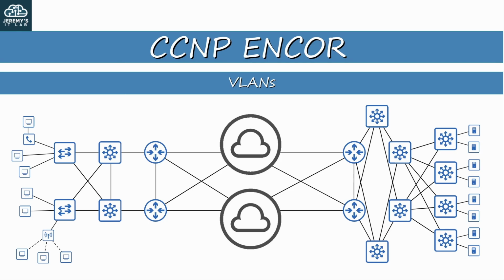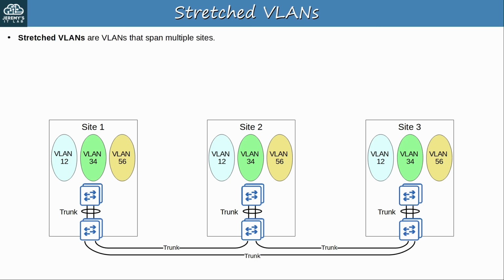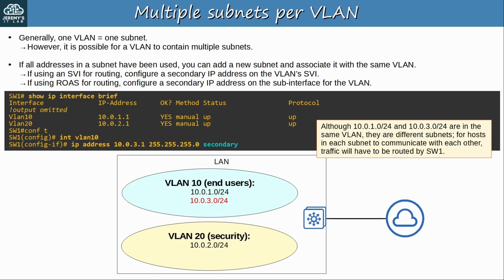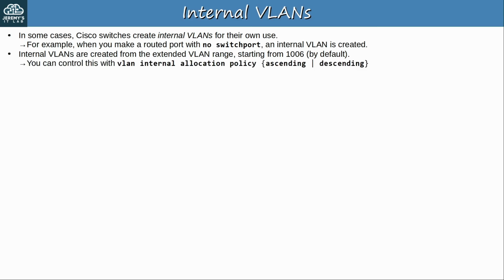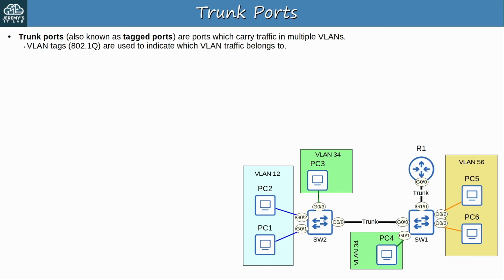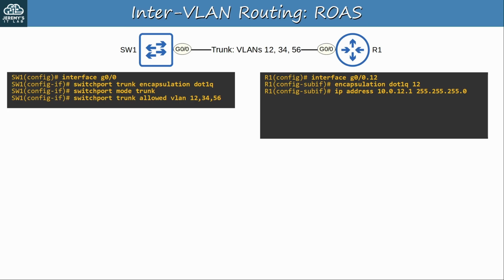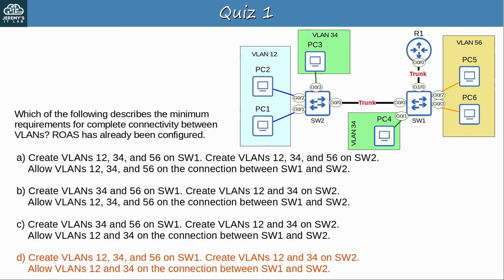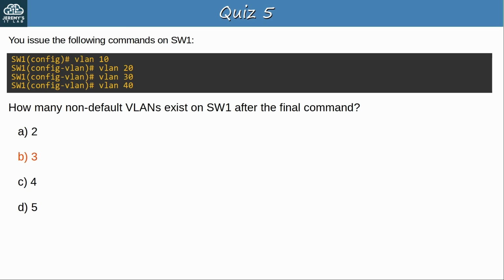CCNP ENCOR // VLANs // ENCOR 350-401 Complete Course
This video covers VLANs (Virtual LANs), including review from the CCNA and some new topics.

0:00 Introduction
0:39 Things we'll cover
1:11 VLANs
4:45 Stretched VLANs
6:10 Local VLANs
7:54 Multiple subnets per VLAN
10:07 Creating VLANs
11:33 Shutting down and Suspending VLANs
13:29 Internal VLANs
15:50 Access Ports
18:20 Trunk Ports
21:58 Inter-VLAN Routing
22:50 Inter-VLAN Routing: ROAS
24:30 Inter-VLAN Routing: SVIs
26:04 Things we covered
26:52 Quiz 1
28:59 Quiz 2
29:53 Quiz 3
30:56 Quiz 4
32:13 Quiz 5
33:06 Thank you to supporters